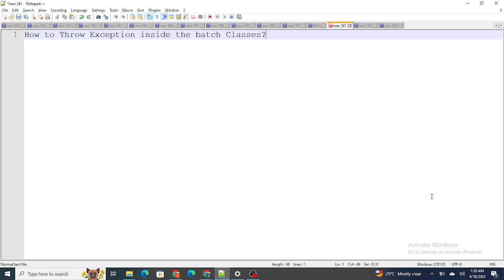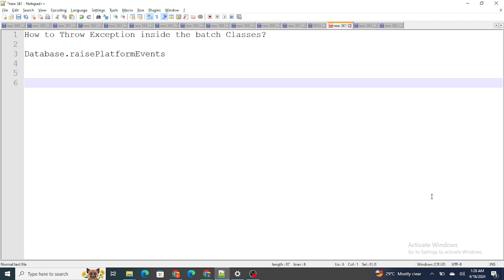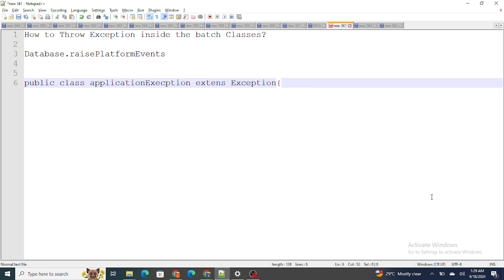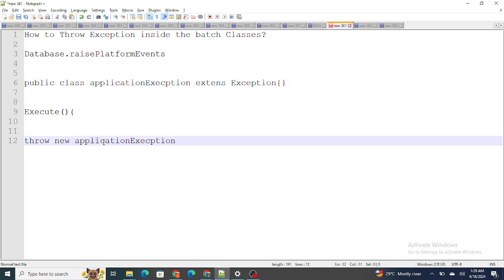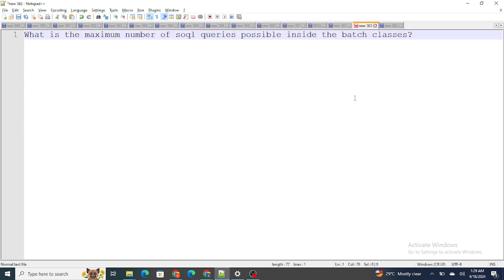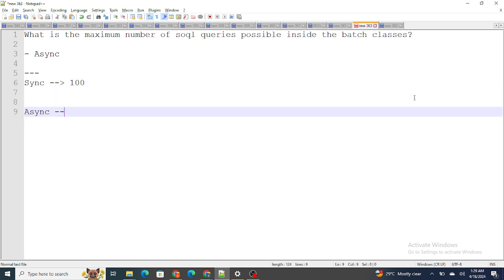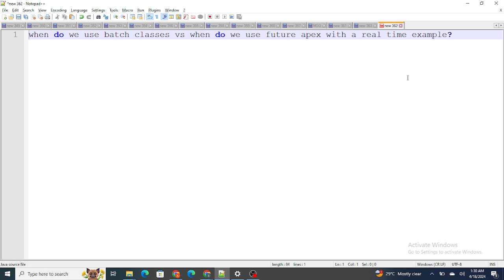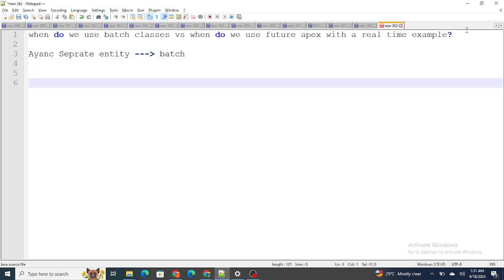Salesforce Interview questions and answers | Part 30